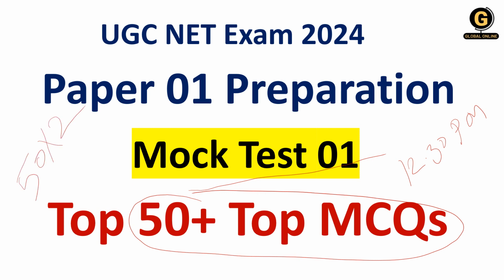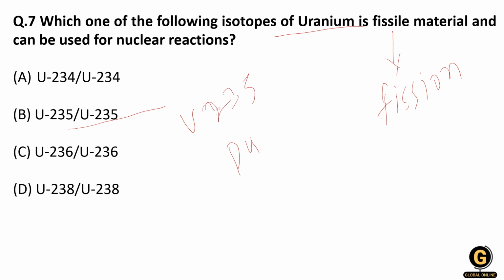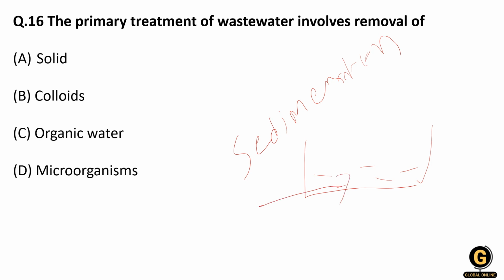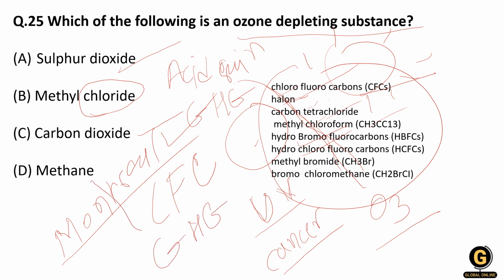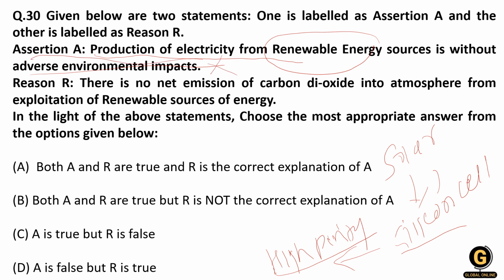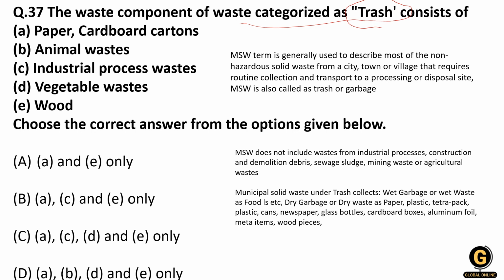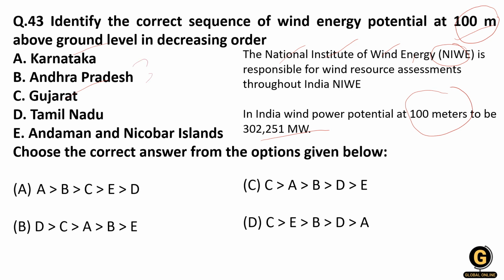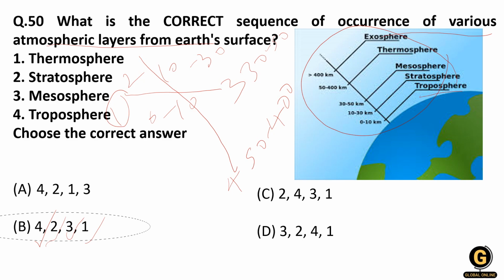50+ Top frequently asked question for UGC NET Paper 1 Preparation. Mock Test 01 on Environment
Hello Students in this mock test we have discussed 50+ most expected questions for UGC NTA NET Paper 01 Preparation. These mcqs are collection of previous year questions, important current affairs and questions from the updated syllabus. This is mock test 1, in this mock test we have covered total of 50 questions and this video will help you  with your preparation of UGC NET Exam. we have complete course for ugc net paper 01 preparation, This course will have live lectures, recorded lectures, mock test and study materia.

Online Courses available on Global Online app:

           1.UGC NET ECONOMICS
           2.UGC NET COMMERCE
⏩ KSET/NESET/APSET/JKSET
⏩ MHSET Chemistry
⏩ MHSET Economics
⏩ MHSET Commerce
⏩ MHSET Management